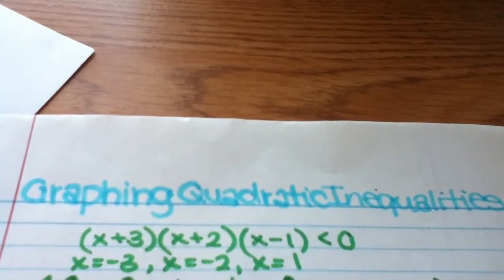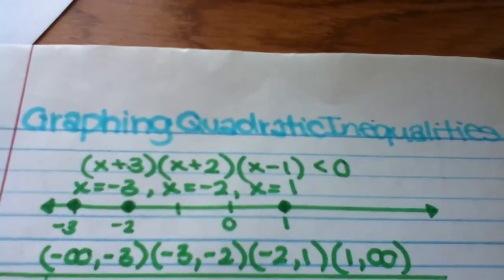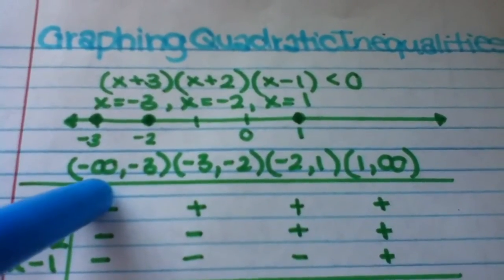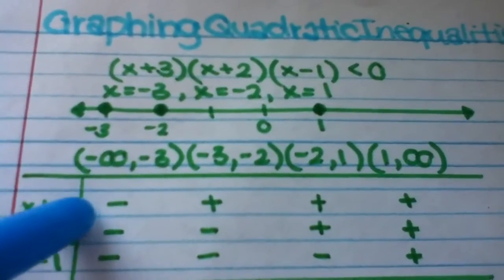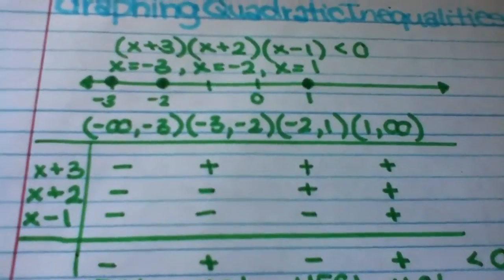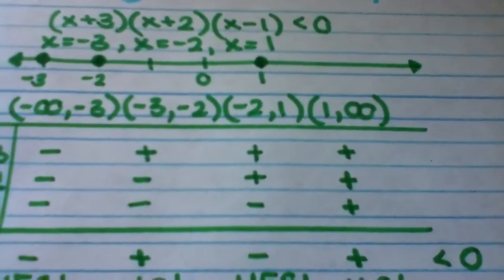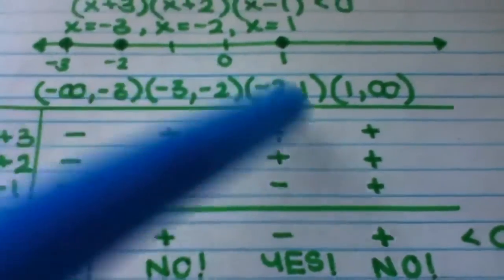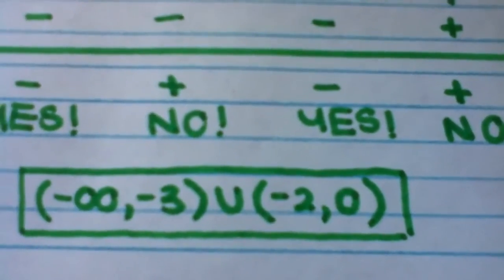Graphing Quadratic Inequalities || Week 10